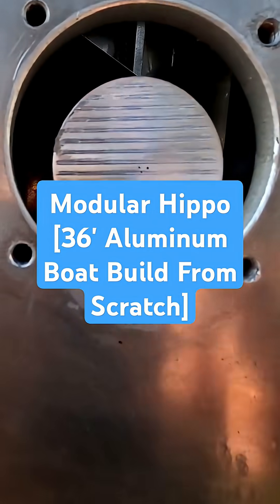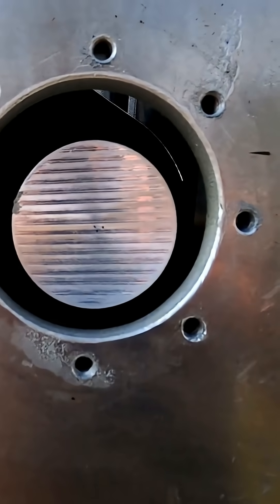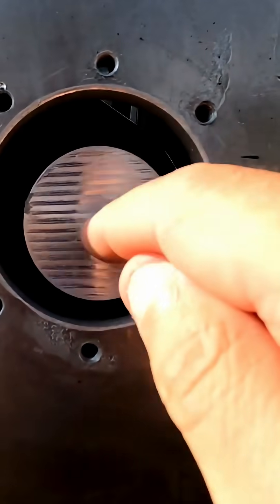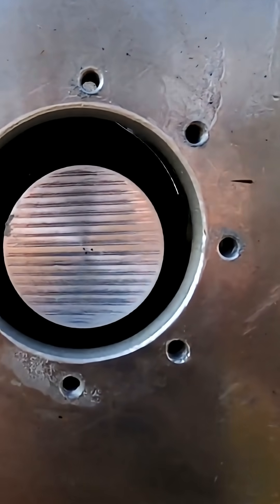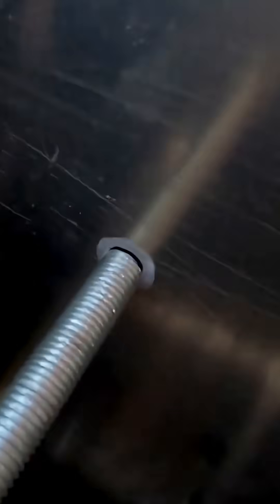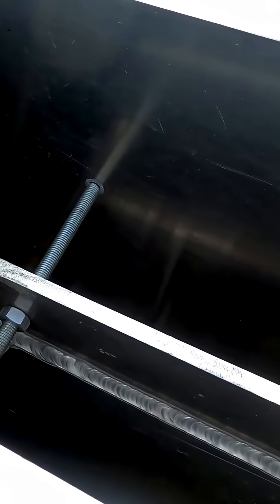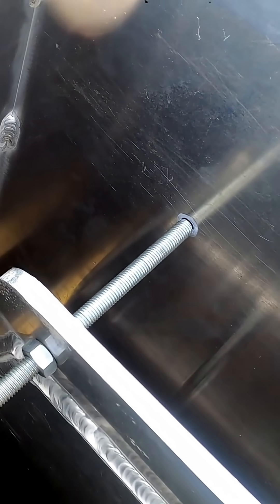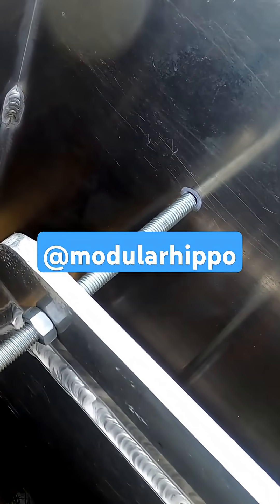Keel Lock-Up Pin Caps + Chainplates Cost Breakdown | DIY Aluminum Sailboat Build Ep. [16]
Welcome to Modular Hippo and Episode 16 of our ongoing series: Building a 36-foot aluminum sailboat from scratch!

In this episode, we dive into two key tasks: 🔧 Fabricating and installing the keel lock-up pin caps

💰 Breaking down the cost of Stage 18.2: the chain plates

What You'll See in This Episode:

- A transparent cost breakdown of this stage of the build
- Hands-on aluminum welding and fabrication techniques

(**Related links mentioned in video can be found at end of this description)

If you're planning your own boat build, you'll find the cost breakdown especially useful for budgeting and planning ahead.

If you're into DIY boat building, metal fabrication, or curious about the technical challenges of creating a custom aluminium vessel, this series is for you. Whether you’re a fellow builder, marine engineer, or just fascinated by custom boat projects, you’ll find valuable takeaways here.

Whether you’re a boat enthusiast, DIY builder, or just curious about the process, this video has something for you. Learn about the tools, techniques, and passion it takes to bring a boat-building dream to life.